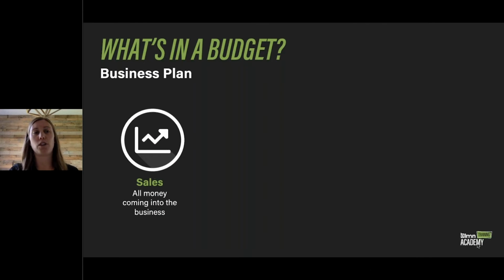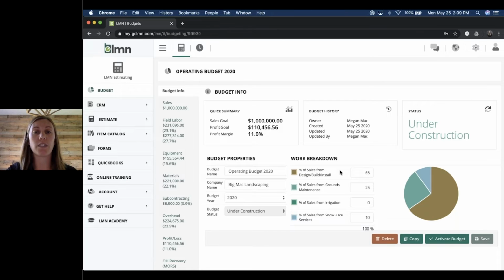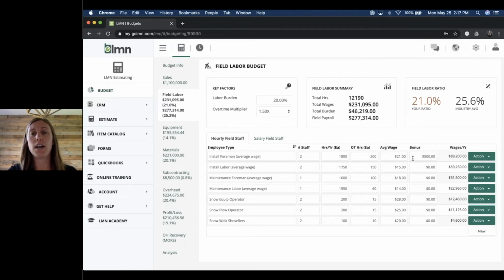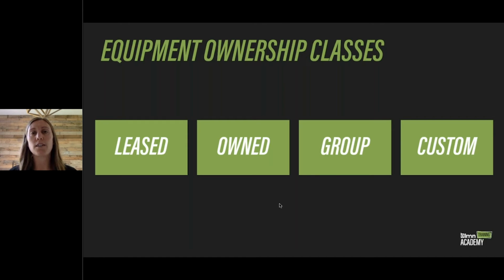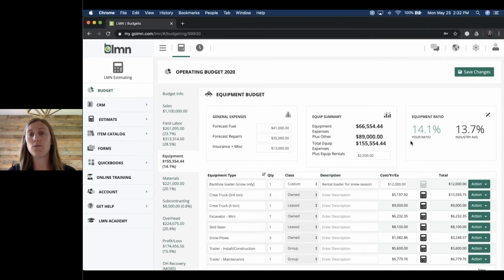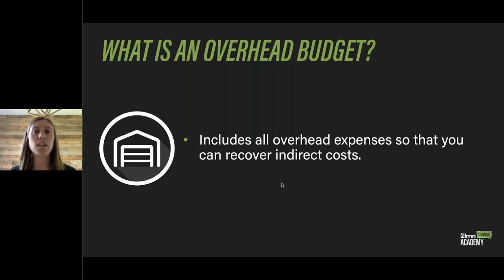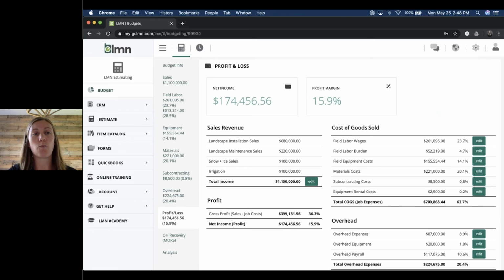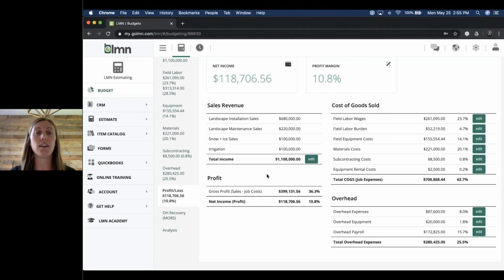Budget - Business Planning